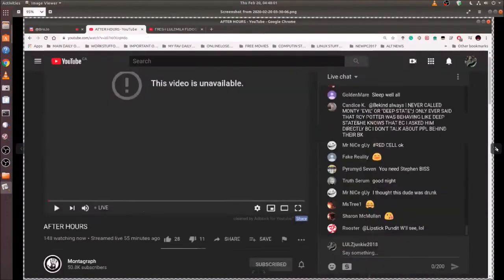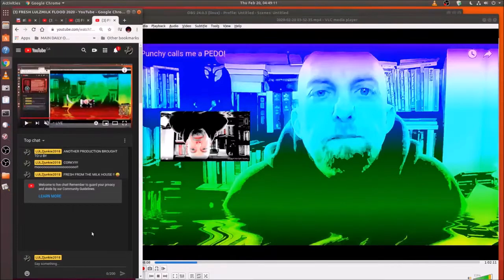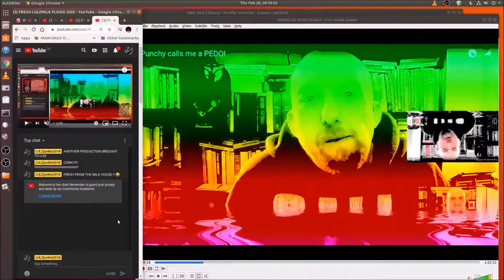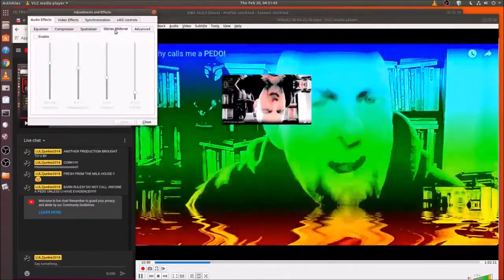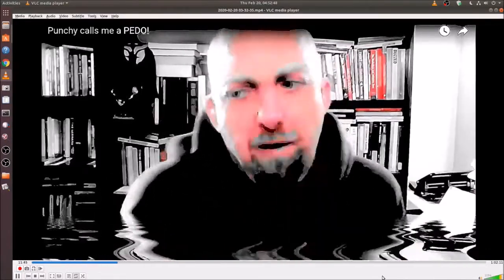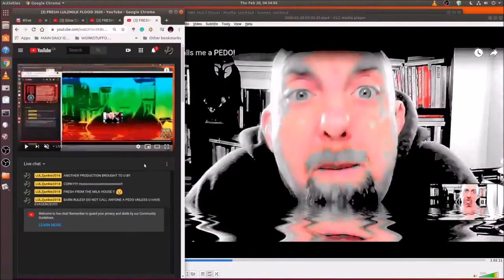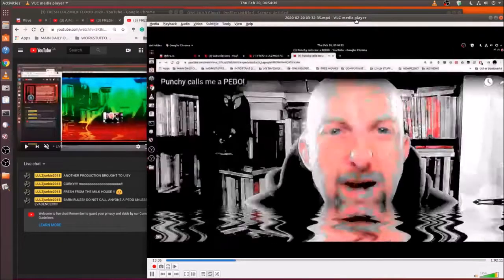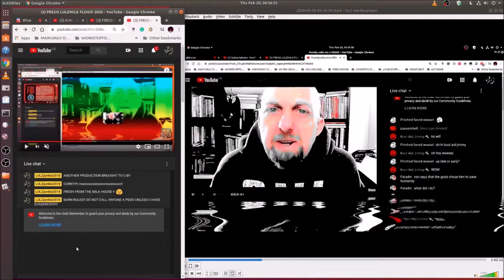Nick Bravo Seems High on Psychedelic Drugs Unprofessional Drug & Alcohol Counselor He Blames Punchy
Is this a professional Drug & Alcohol Counselor I see? I think not. It appears to be self sabotaging behavior. Behavior is said to be self-sabotaging when it creates problems in daily life and interferes with long-standing goals. The most common self-sabotaging behaviors include procrastination, self-medication with drugs or alcohol, comfort eating, and forms of self-injury such as cutting. Nick Bravo Seems high on Psychedelic Drugs.

Psychedelics are a class of drug whose primary action is to trigger psychedelic experiences via serotonin receptor agonism, causing thought, visual and auditory changes, and altered state of consciousness. Major psychedelic drugs include mescaline, LSD, psilocybin, and DMT.

Nick Bravo Seems high on Psychedelic Drugs and Blames Punchy Unprofessional Drug and Alcohol Counselor.

FRESH LULZMILK FLOOD 2020 / NICK BRAVO AKA CORKY